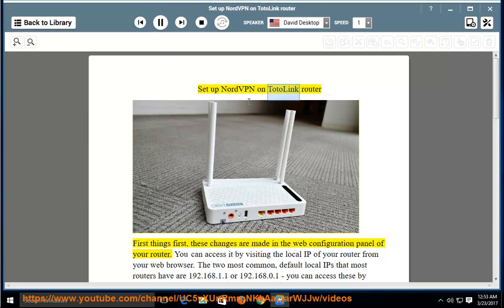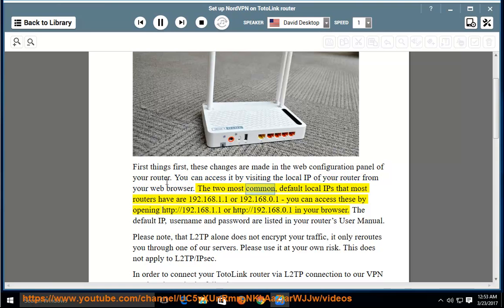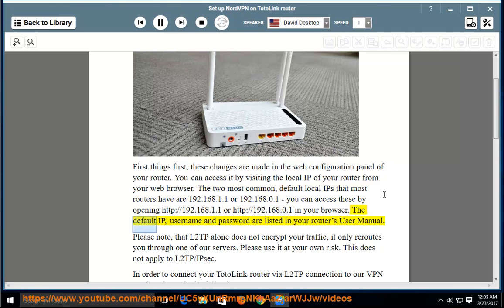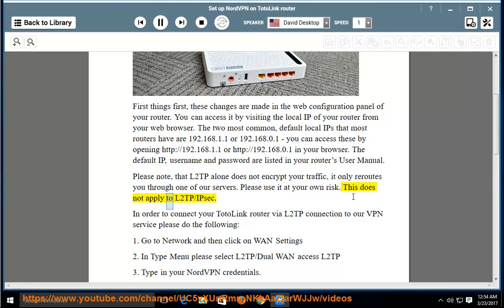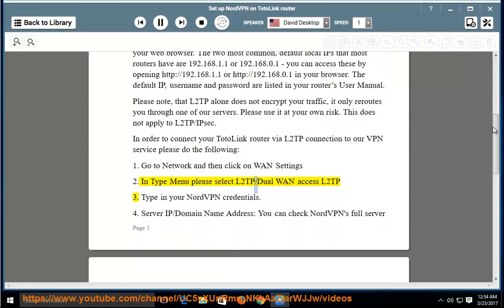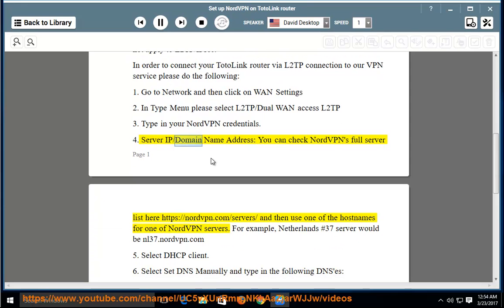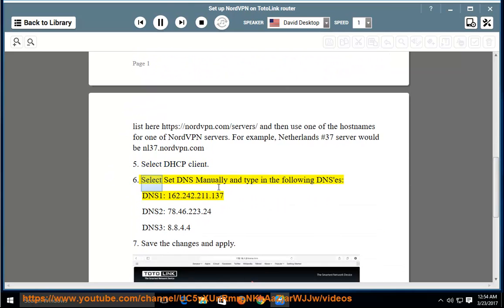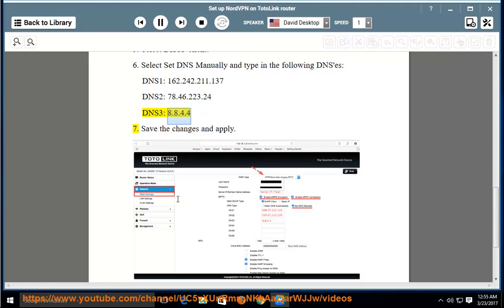Set up NordVPN on TotoLink router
Hit & set up NordVPN on your own TotoLink router today! Learn more?